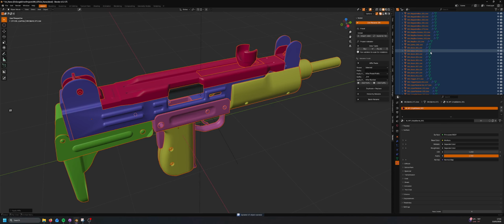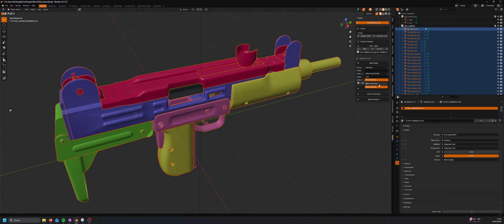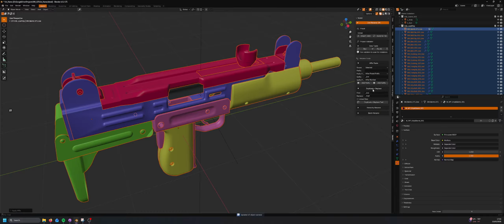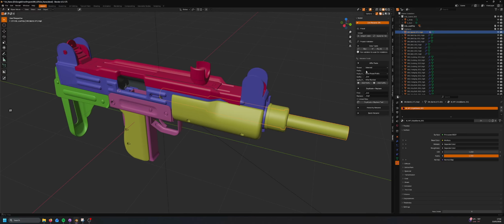NoDot Names Addon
Nodot Names addon for blender 4.5, fixing all your issues with .001 delimeters